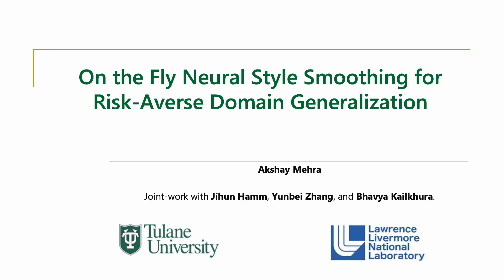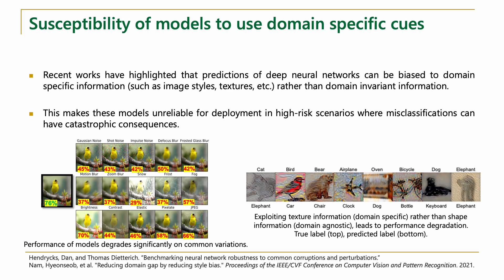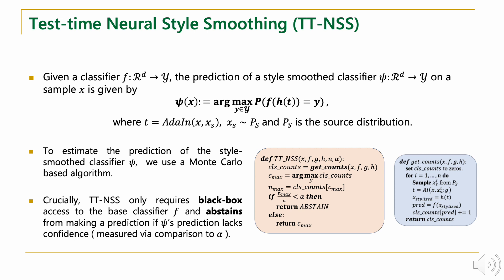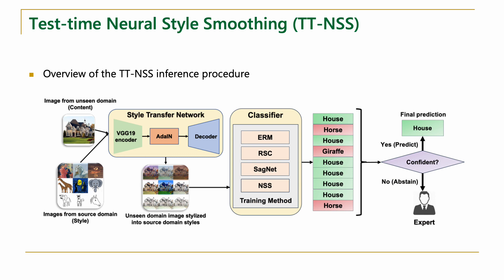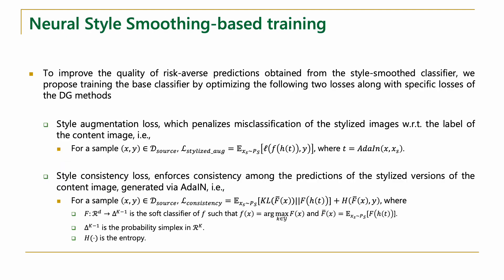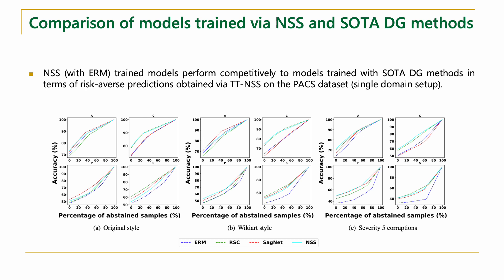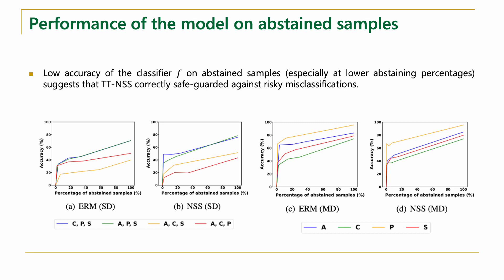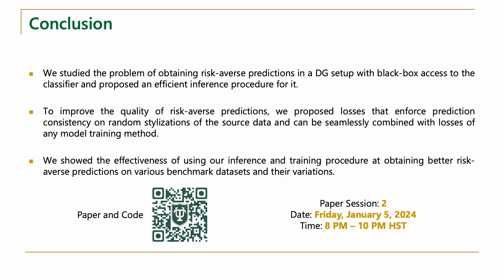On the Fly Neural Style Smoothing for Risk-Averse Domain Generalization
Authors: Akshay Mehra; Yunbei Zhang; Bhavya Kailkhura; Jihun Hamm
 Description: Achieving high accuracy on data from domains unseen during training is a fundamental challenge in domain generalization (DG). While state-of-the-art DG classifiers have demonstrated impressive performance across various tasks, they have shown a bias towards domain-dependent information, such as image styles, rather than domain-invariant information, such as image content. This bias renders them unreliable for deployment in risk-sensitive scenarios such as autonomous driving where a misclassification could lead to catastrophic consequences. To enable risk-averse predictions from a DG classifier, we propose a novel inference procedure, Test-Time Neural Style Smoothing (TT-NSS), that uses a “style-smoothed” version of the DG classifier for prediction at test time. Specifically, the style-smoothed classifier classifies a test image as the most probable class predicted by the DG classifier on random re-stylizations of the test image. TT-NSS uses a neural style transfer module to stylize a test image on the fly, requires only black-box access to the DG classifier, and crucially, abstains when predictions of the DG classifier on the stylized test images lack consensus. Additionally, we propose a neural style smoothing (NSS) based training procedure that can be seamlessly integrated with existing DG methods. This procedure enhances prediction consistency, improving the performance of TT-NSS on non-abstained samples. Our empirical results demonstrate the effectiveness of TT-NSS and NSS at producing and improving risk-averse predictions on unseen domains from DG classifiers trained with SOTA training methods on various benchmark datasets and their variations.